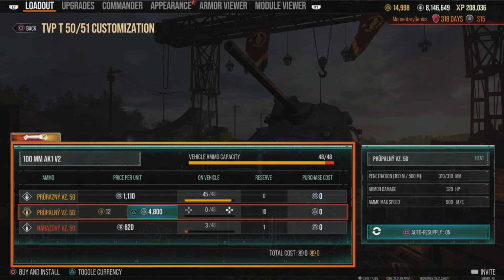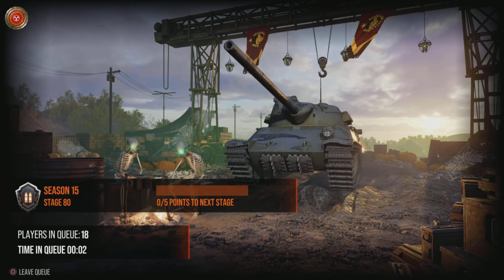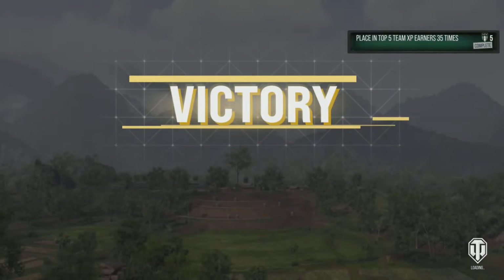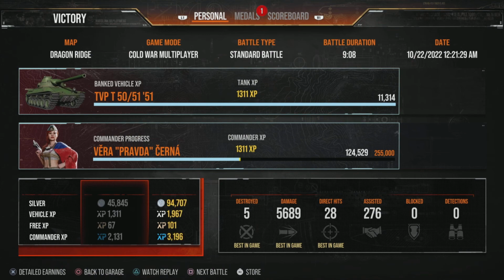Camping in the TVP 50/51 '51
A controversial camping trip where everything worked my favor. Ignore the jingling in the back ground. It's a cat enjoying the new cat toy I got.